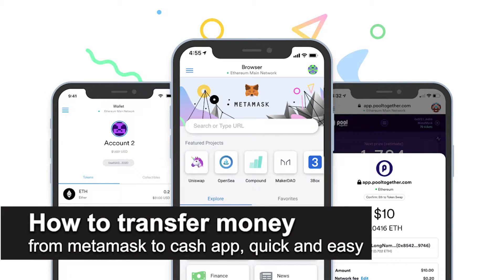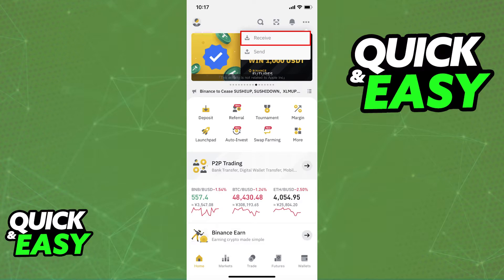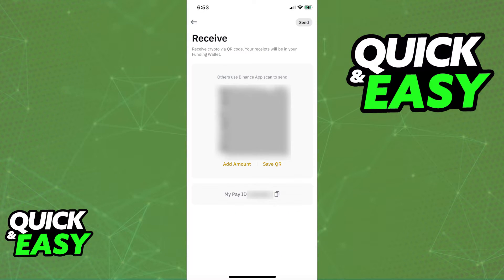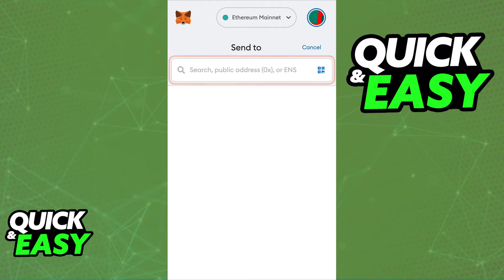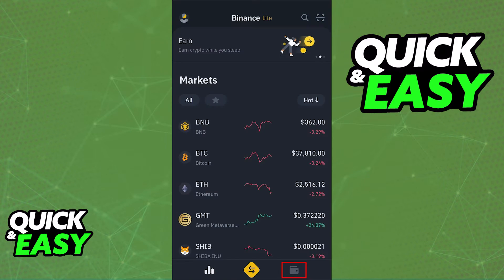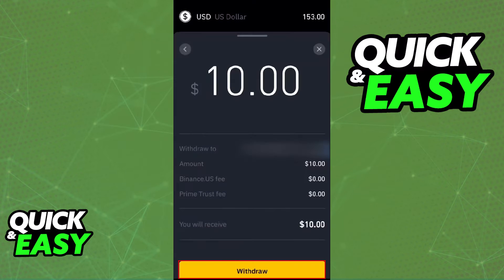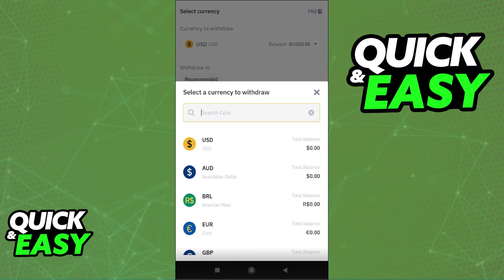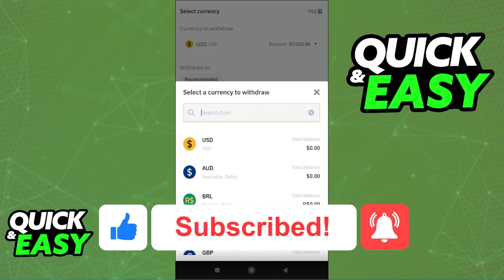How To Transfer Money from Metamask to Cash App (EASY!)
In this video I will solve your doubts about how to transfer money from metamask to cash app, and whether or not it is possible to do this.

I hope I have helped you with the video!